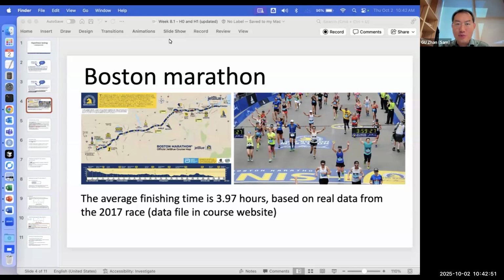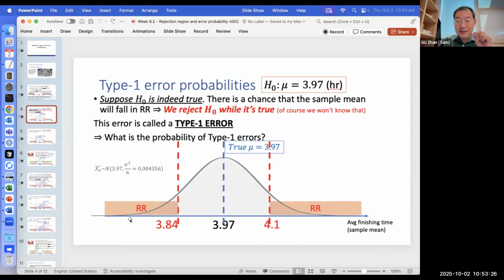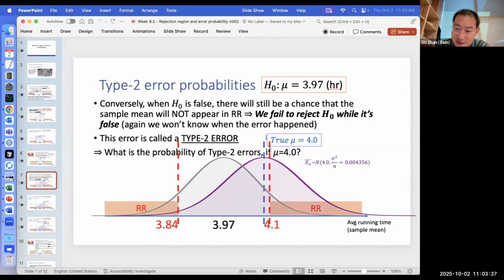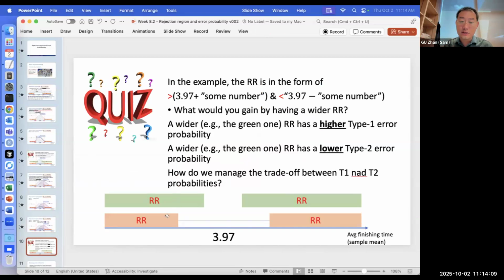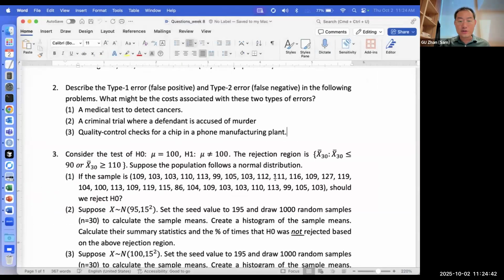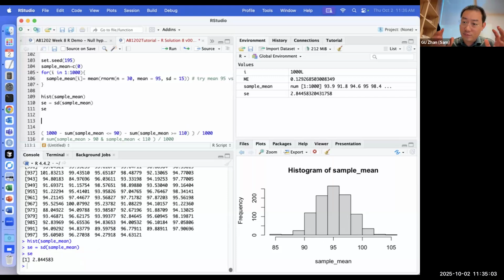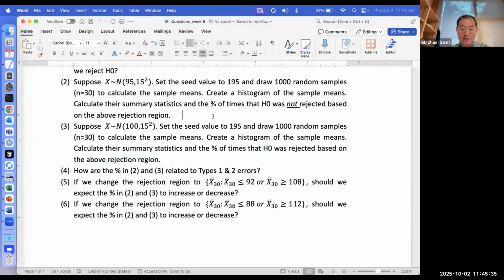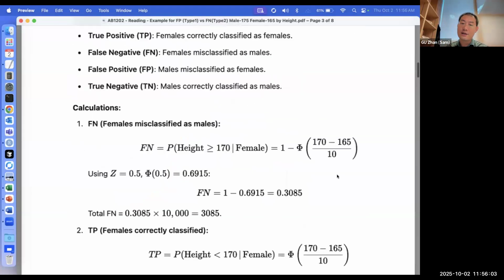Week 8 Ad Hoc Tutorial Walk Thru 1920x1080